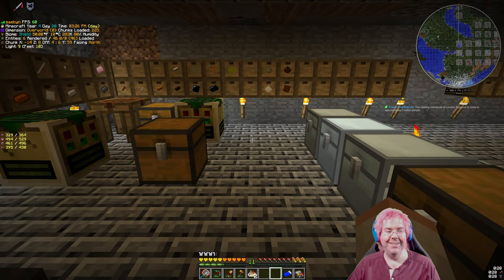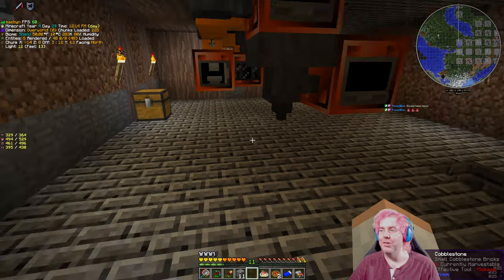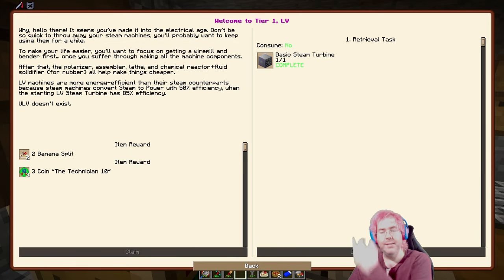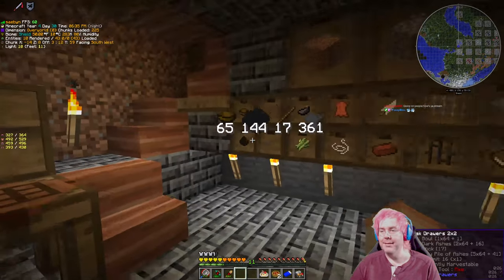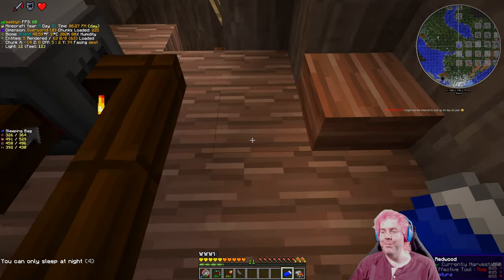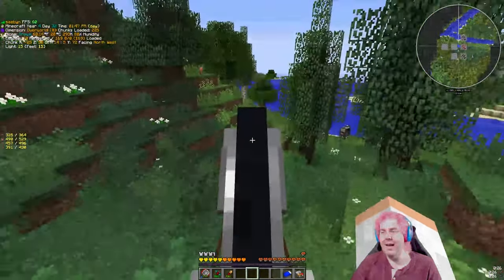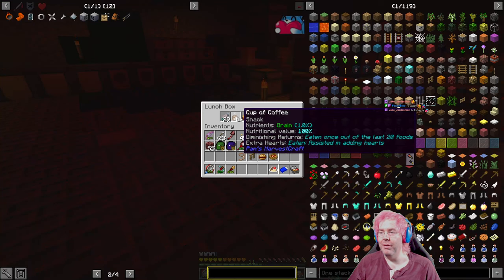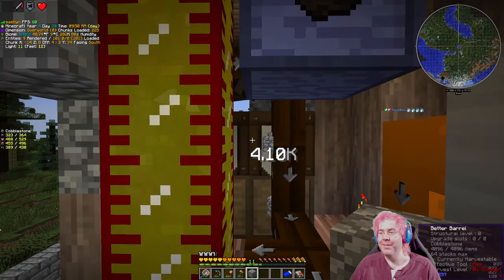Exploring the LV Age | GT New Horizons Day 12 - Crafting & Base Expansion - Episode 3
In this episode of GT New Horizons, we dive deep into the Low Voltage (LV) age, showcasing the crucial step of crafting essential machines like the Basic Bending Machine and exploring the functionalities of backpacks and turbines. Join me as we expand our base, optimize our machine setups, and discuss efficient power management and resource utilization. Whether you're a veteran player or new to the modpack, there's something here for everyone!